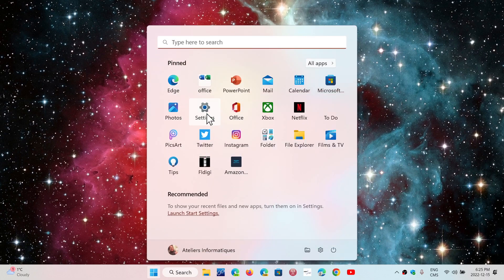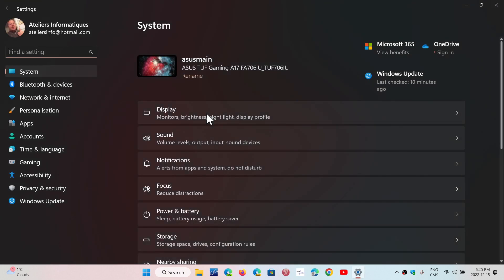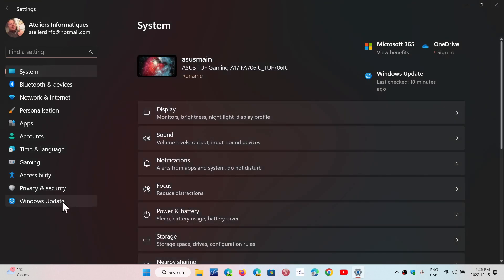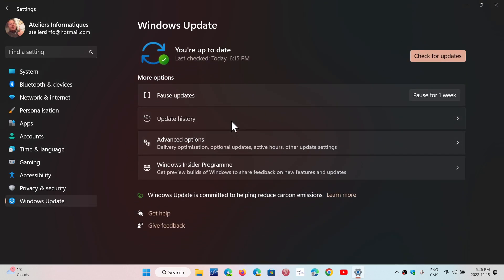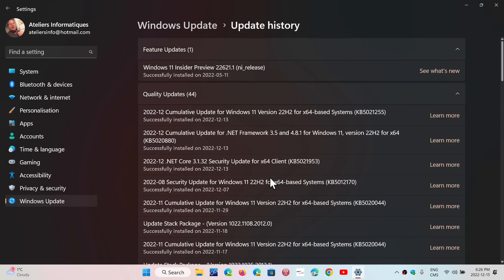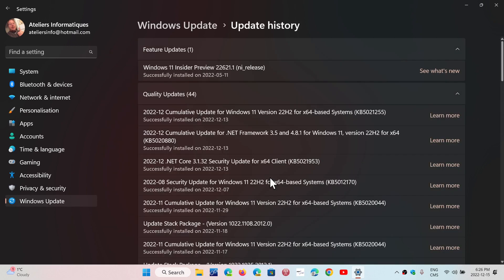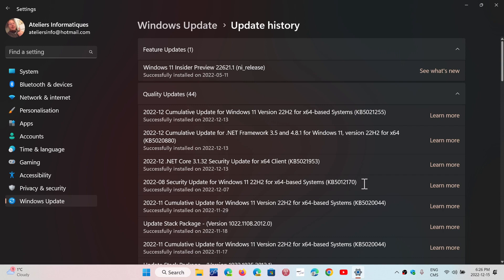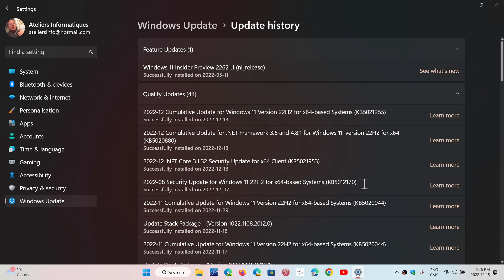RANT Microsoft Acknowledges pushing buggy KB5012170 AGAIN!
Really Microsoft???